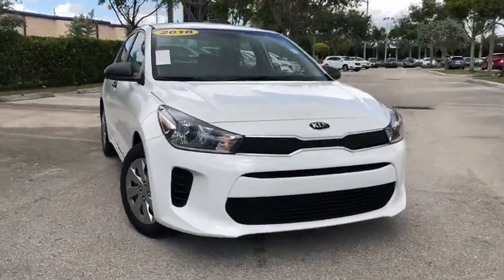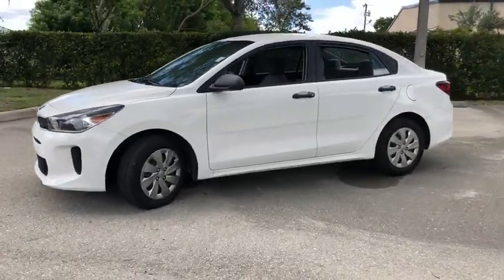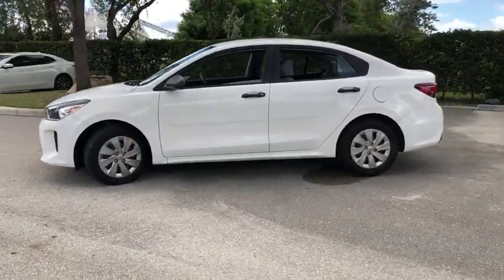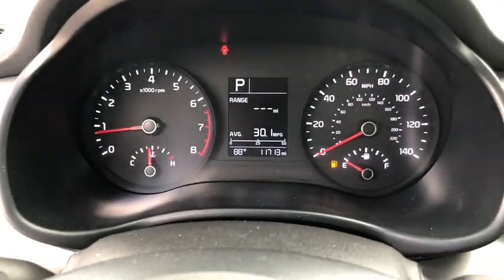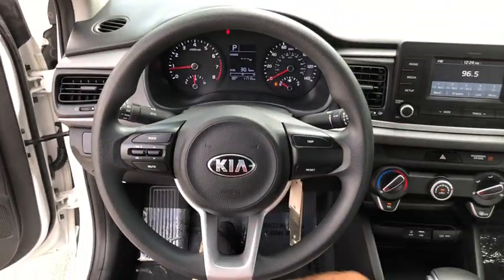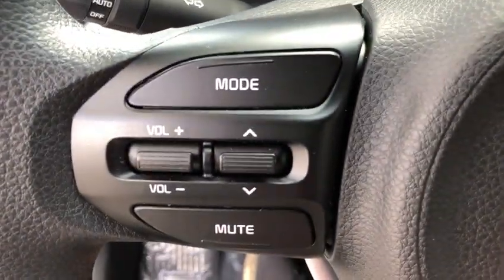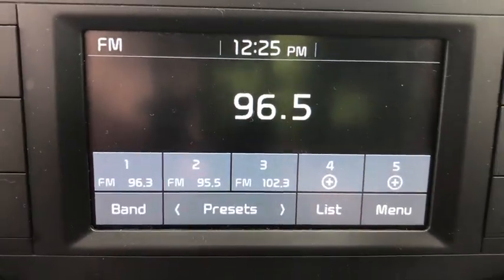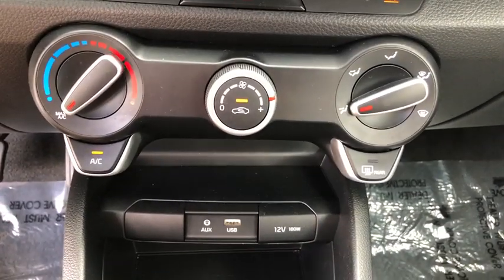2018 Kia Rio West Palm Beach, Palm Beach Gardens, Royal Palm Beach, Wellington, Near me ACP054528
Clear White Used 2018 Kia Rio available  in West Palm Beach, Florida at Napletons Palm Beach Acura. Servicing the Palm Beach Gardens, Royal Palm Beach, Wellington, FL area.

STOP AND READ THIS IMPORTANT CONSUMER INFORMATION!!! Due to our EXTREME LOW PRICE POLICY, we have a large volume of customers responding daily to our online vehicles. Some cars only last a few days and SOME SELL WITHIN THE FIRST 24 HOURS!!! Don't delay call today! Do not waste time sending us emails where you might miss out on this low, low price opportunity. CALL US RIGHT AWAY instead for your best chance at taking advantage of all the savings! Reconditioning cost will be added to the sales price.brbrPriced below KBB Fair Purchase Price! gray Cloth.br28/37 City/Highway MPGbrbrbrWe are located Just West of the Turnpike at 6870 Okeechobee BLVD in West Palm Beach, FL!!! Come and see us TODAY!!! Napleton's Palm Beach Acura proudly serving the following communities West Palm Beach, Wellington, Boynton Beach, Delray, Royal Palm Beach, Ft. Pierce, Stuart, Jupiter, Pembroke Pines, Green Acres, Palm Springs & Palm Beach Gardens.